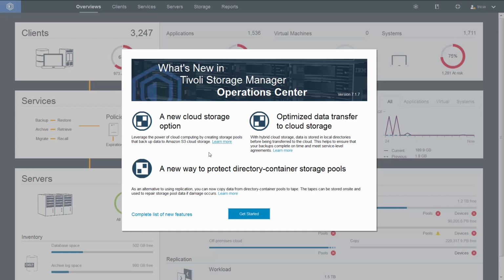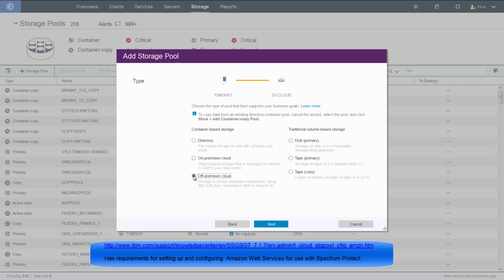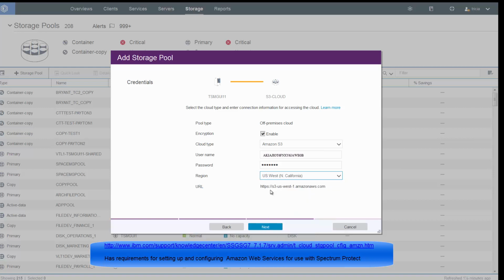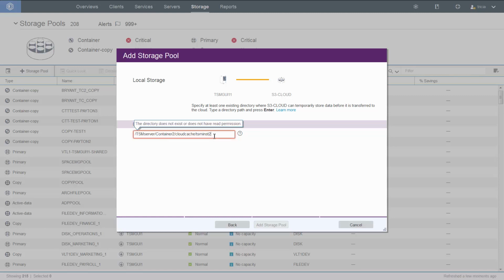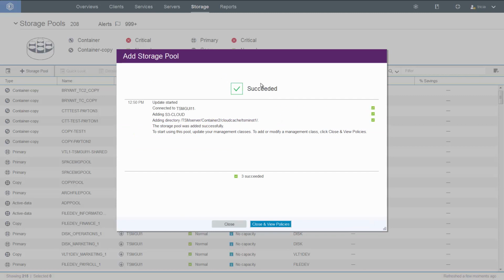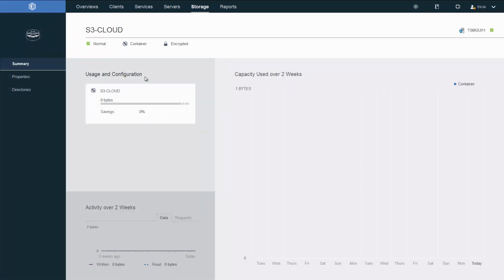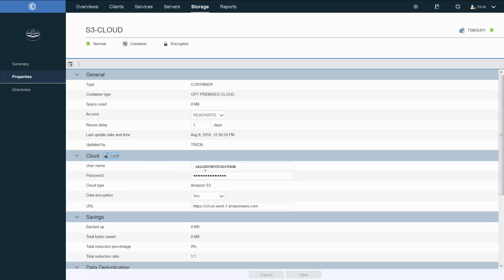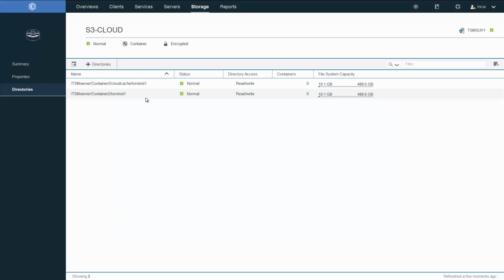IBM Spectrum Protect 7.1.7 Support for Amazon S3 cloud containers - Demo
The demo shows how to define Amazon S3 cloud containers to Tivoli Storage Manager (TSM) 7.1.7.  This new feature will allow you to leverage the power of cloud computing by creating storage pools that back up data to Amazon S3 cloud storage.   Setup info for Amazon can be found at: